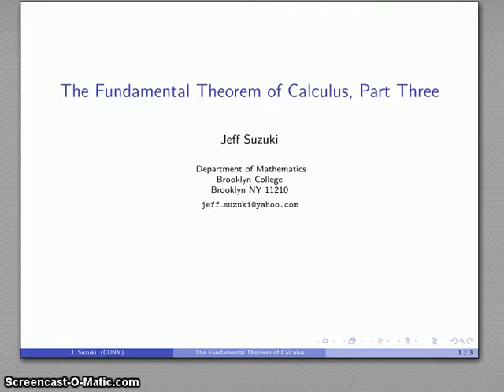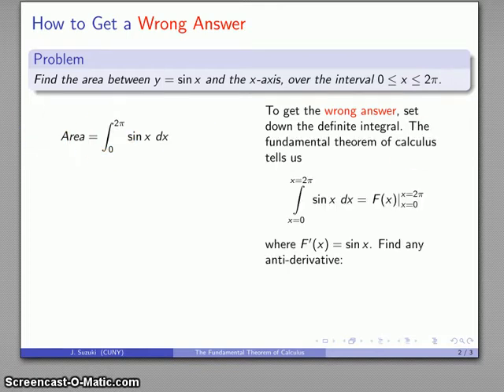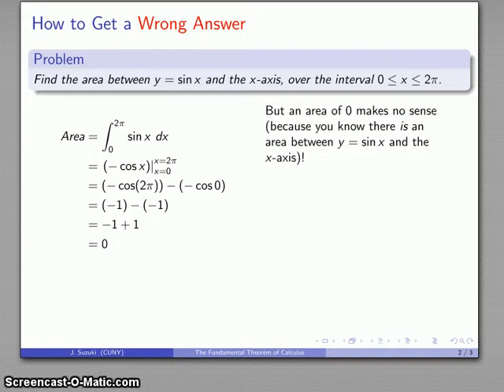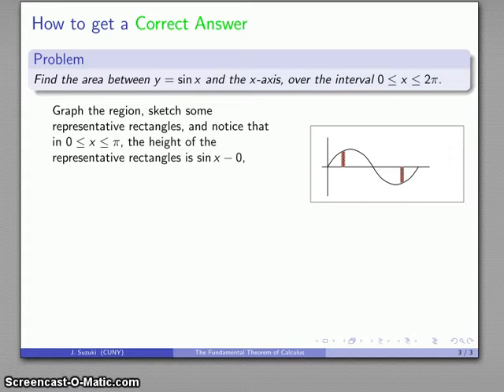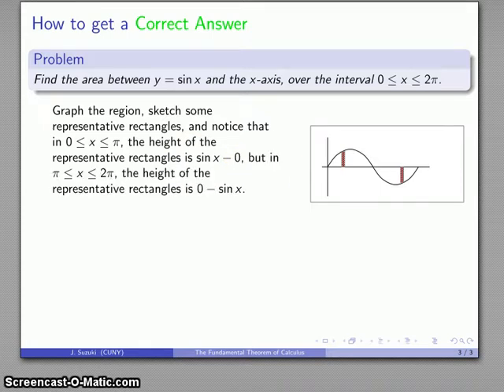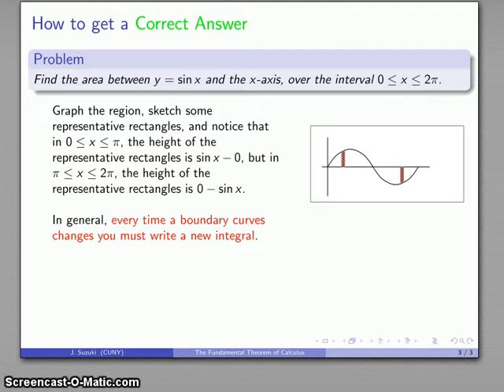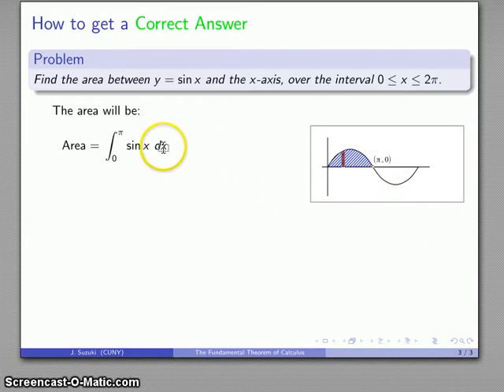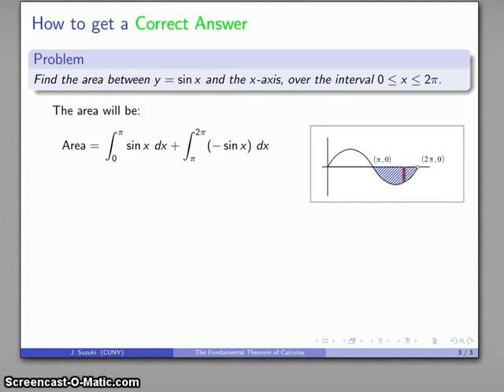Calculus 500 Fundamental Theorem Part 3